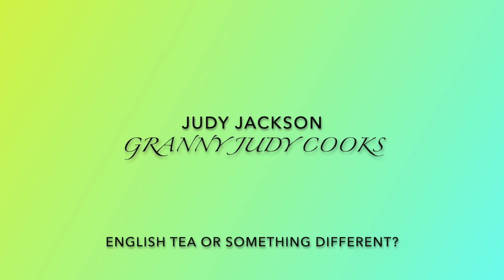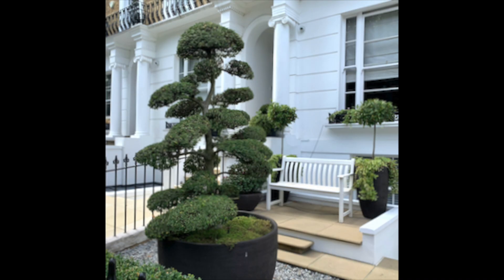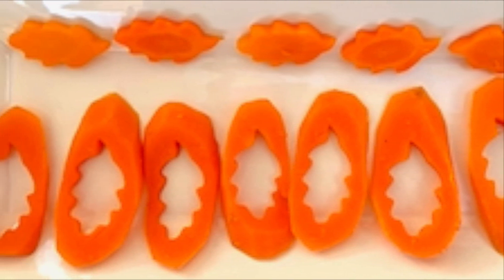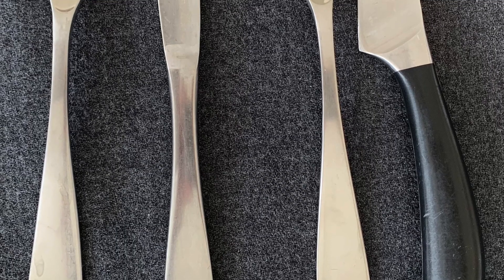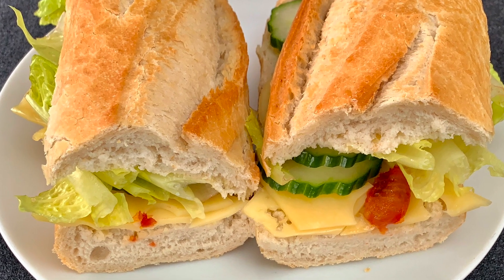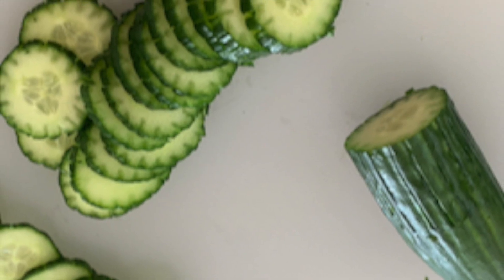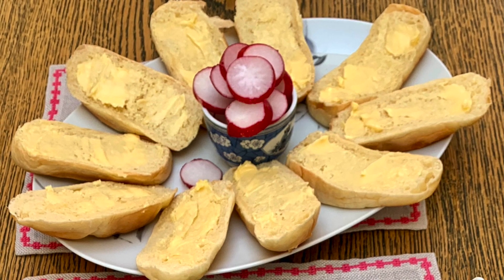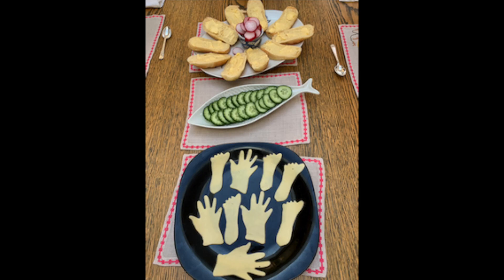A tea with a difference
If you're traditional you might serve scones with cream and jam.  That's great, but before the sweet things you might consider trying out my idea for something savoury to offer first.